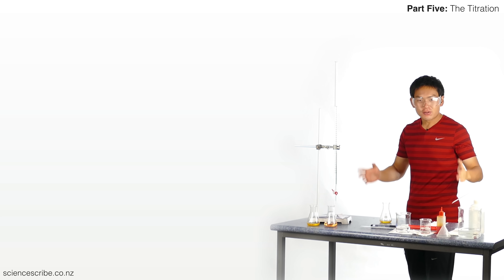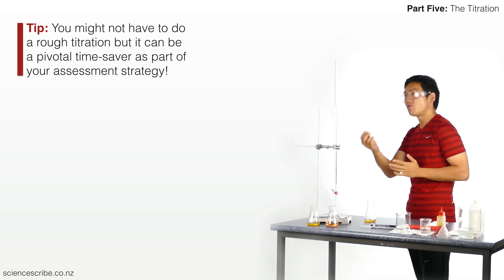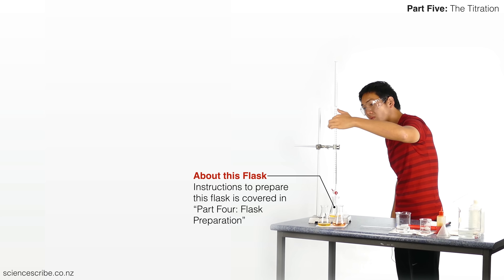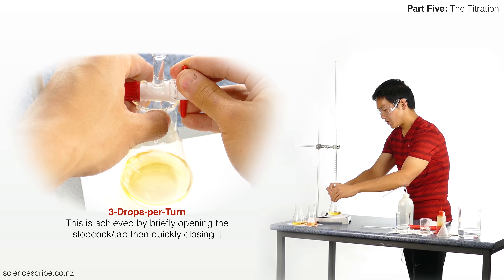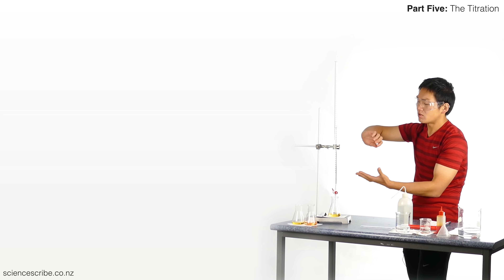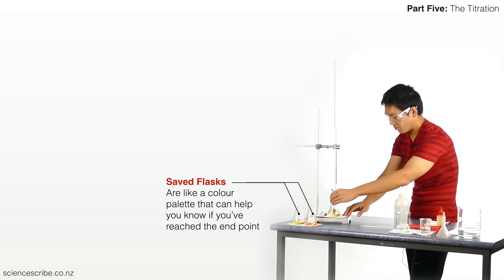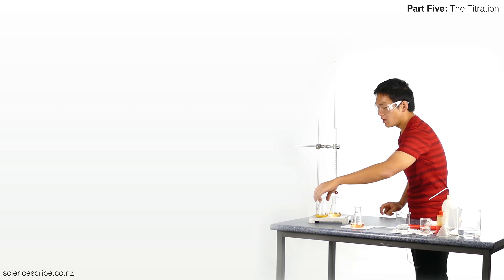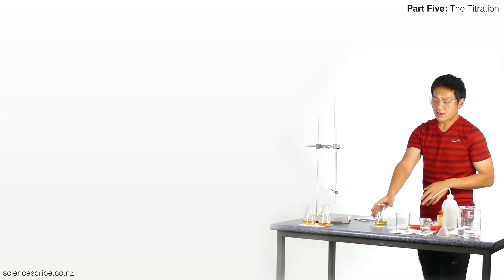Methyl Orange Titration - Part 5: First/Actual Titration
At 1000 subscribers, Science Scribe will gain the ability to access YouTubes' livestream feature.

Student Note:
- Hydrochloric Acid (burette) is to be titrated against 10.00 mL of Sodium Carbonate (pipette/flask) using methyl orange indicator.
- The final video of the series; get useful tips on your first/actual titrations. Learn how to squeeze out triple, single and half drops and how to handle a wash bottle.
- Colours of methyl orange are introduced at the end of "Part 4: Rough Titration".
- This video is part of a series which annotates and walks through every technical tip in a titration.

Teacher Note:
- Use this video as a pre-lab or to catch up absent students.
- Recorded and uploaded in HD; use YouTube settings at the corner of the YouTube video screen to adjust (looks great on UHD displays).
- Concentrations of the acid and base are made to be about 0.1 molar; you could use these videos in conjunction to teaching a titration using the same setup in class.

Author Note:
- Lian Soh is the sole author of Science Scribe. Science Scribe is a registered trademark that specialises in eLearning material for Science and Chemistry.
- sciencescribe.co.nz for full information on copyright notices and permissions.